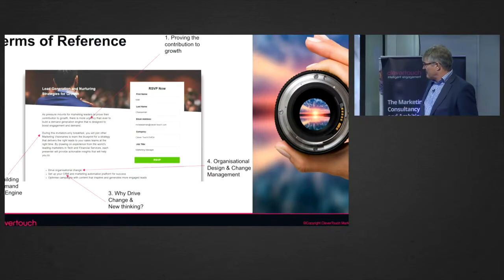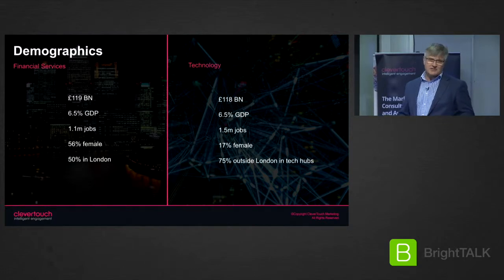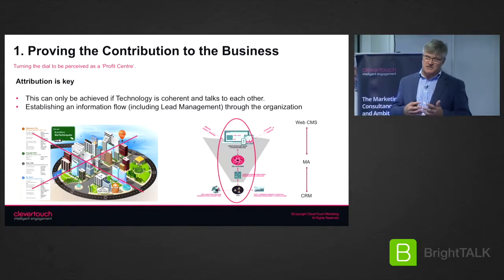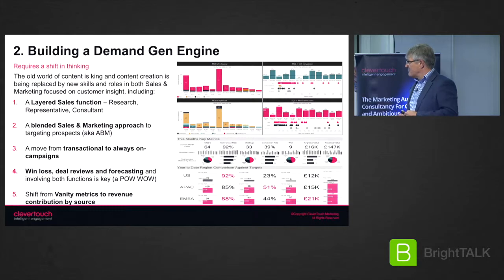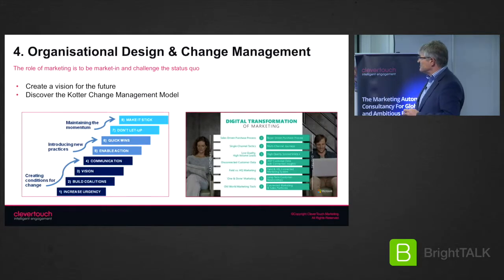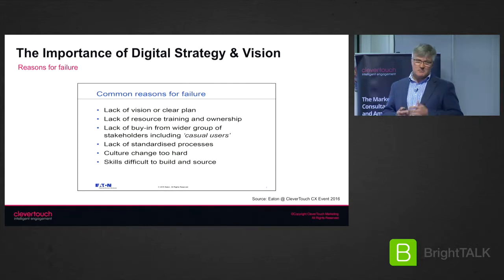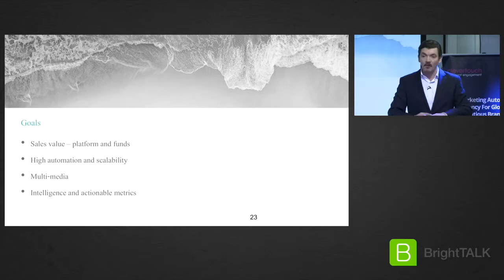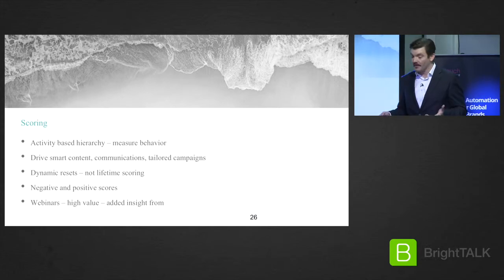Same But Different: B2B Marketing in the Technology and Financial Services Sectors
Phil Ball, Joint Managing Director, CleverTouch Marketing compares and contrasts the state of B2B marketing across the Technology and Financial Services industry.